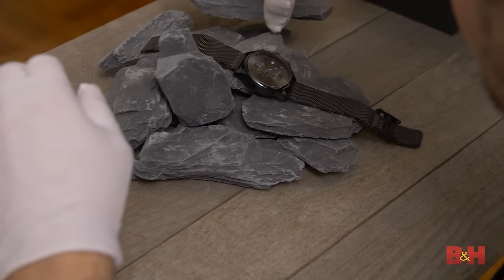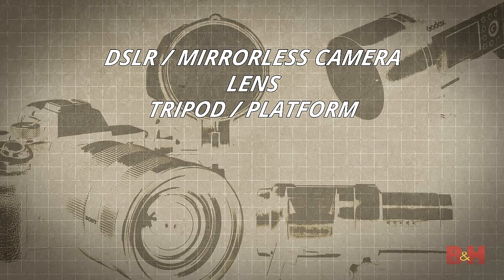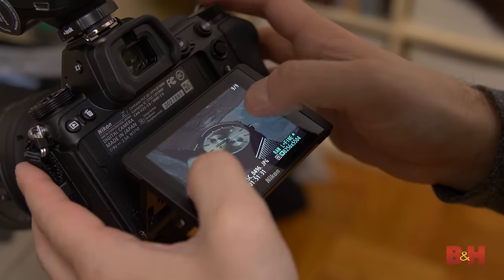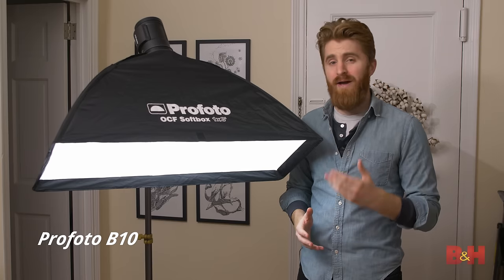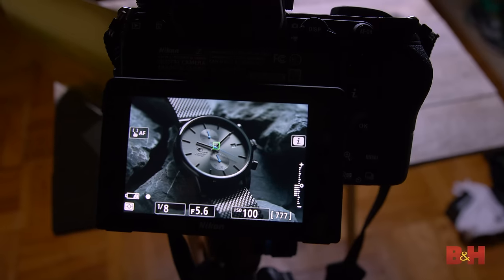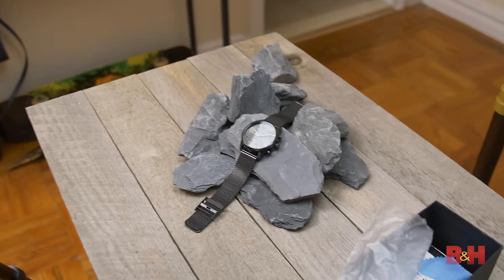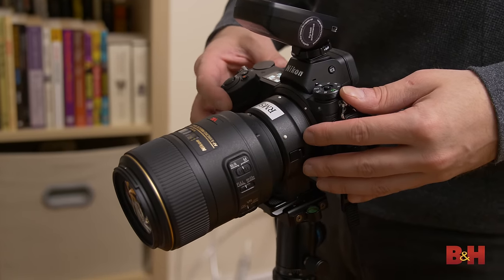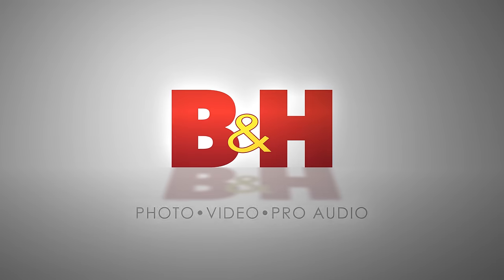Product Photography At Home: Beginner to Intermediate Photography Tips | 3 Quick Tips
Want to learn how to take product photos? Interested in knowing how to light product photos? Trying to create a home studio on a budget? Jake and Bobby show you their somewhat DIY photography setup, lighting techniques and equipment. Learn product photography tips, no matter what your budget is!

More photography tutorials:
- Focus Stacking for Product Photography: From Photoshoot to Photoshop
- DIY Macro Photography At Home: Studio Setup, Gear And Ideas
- Studio Strobe Lighting Series
- How to Make Fake Ice Cream for Food Photography

Gear used:
- Nikon AF-S VR Micro-NIKKOR 105mm f/2.8G IF-ED Lens
- Impact Wall Plate with 5/8" Locking Receiver
- Profoto B10 OCF Flash Head
- Profoto OCF Softbox (1 x 3')
- Nikon Z 7 Mirrorless Digital Camera

0:00 Intro
0:55 Camera Gear
2:00 Setting Up Your Composition
2:44 Product Lighting Options
5:46 Post Processing
6:06 Outro